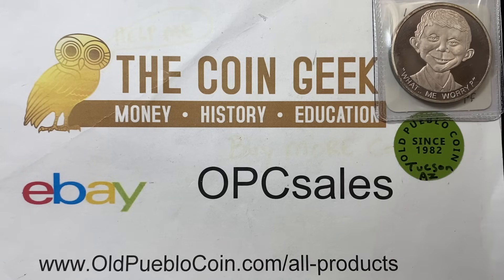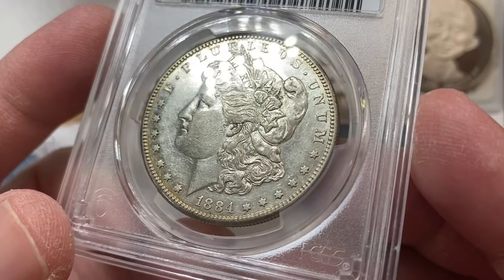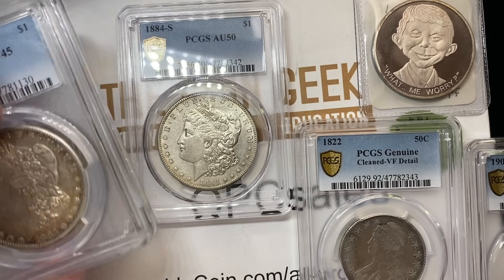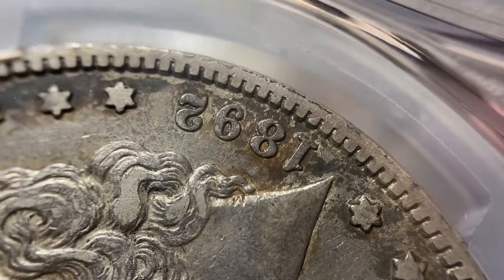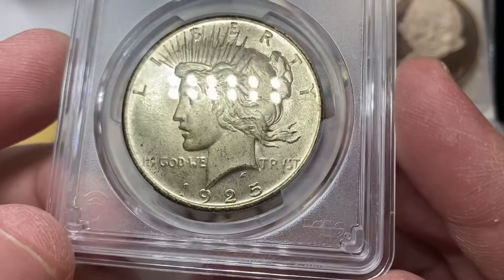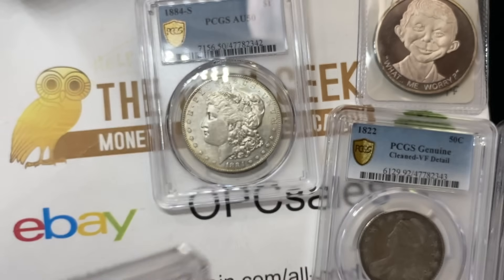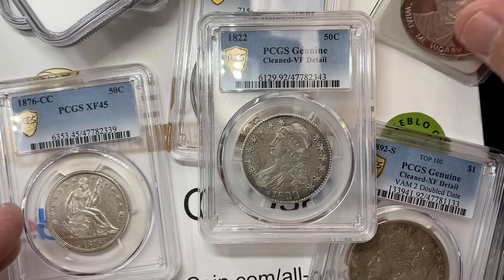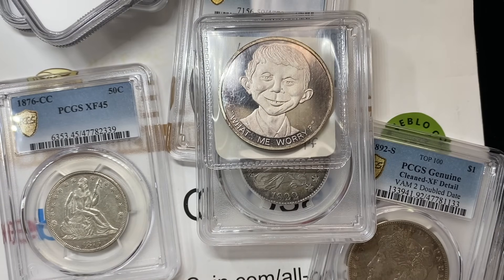1582 PCGS Open Box(es) - Toners, Mail Order, & Old Friends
1880 pf shield 5¢
1878 8TF toned
1921 toned
1879 toned
1884-S toned
1923-S toned